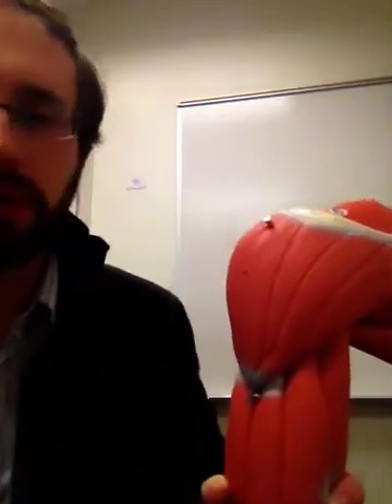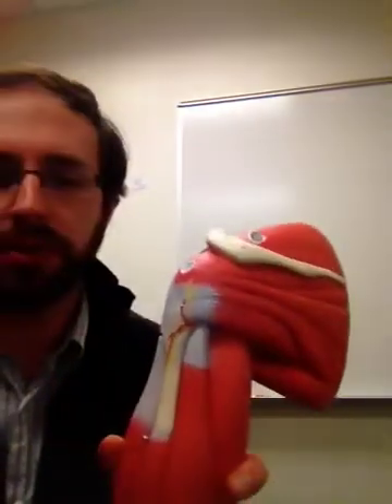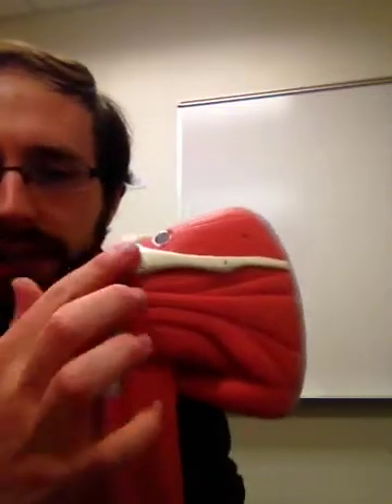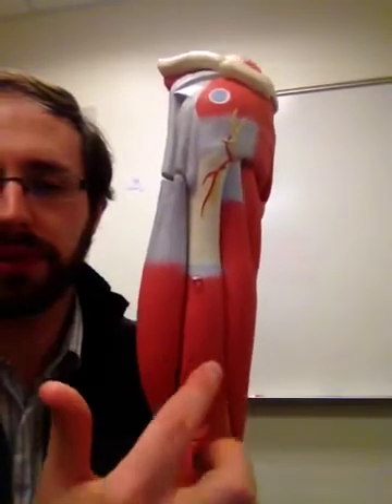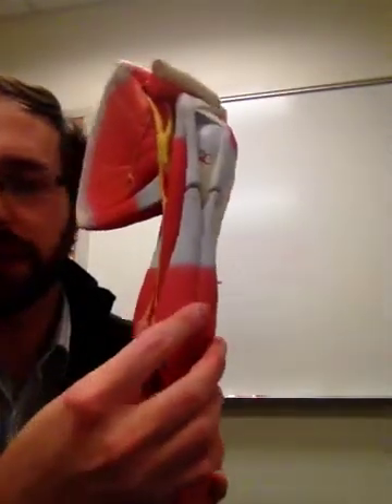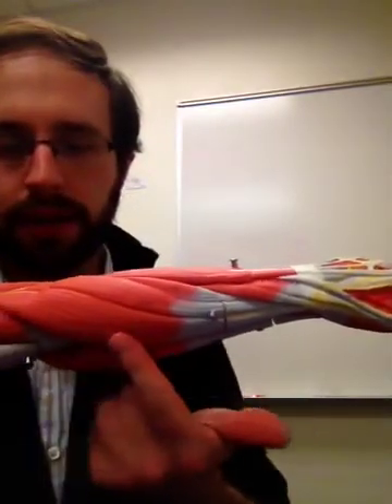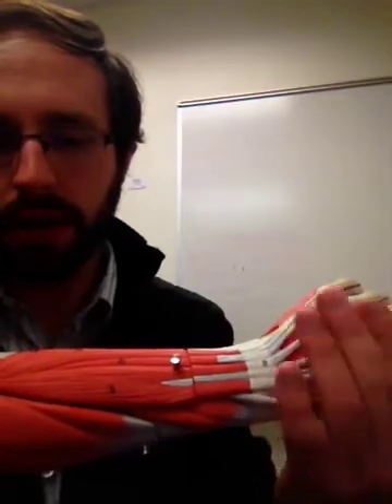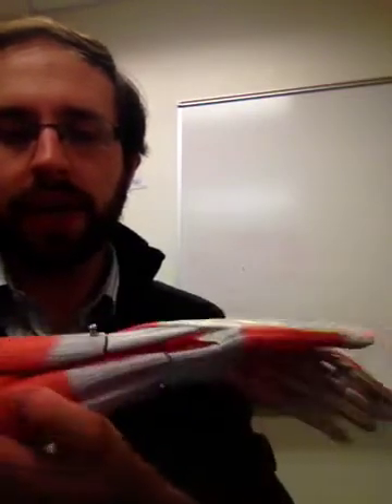Upper Limb Muscles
This is a review of the upper limb muscles for practical exam 5.